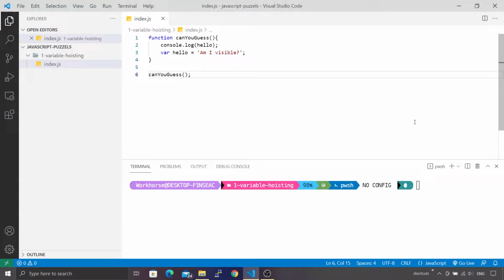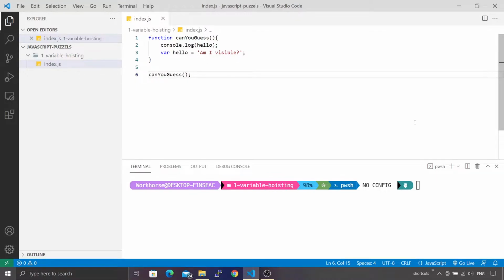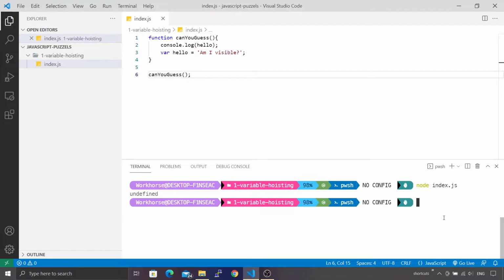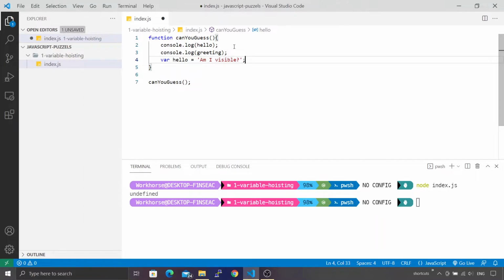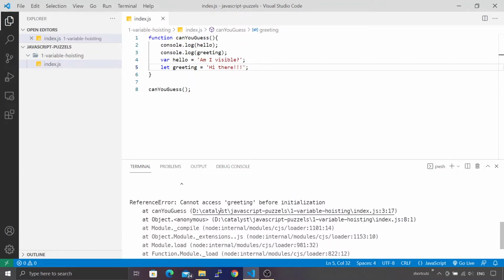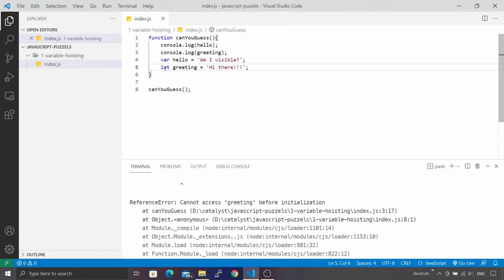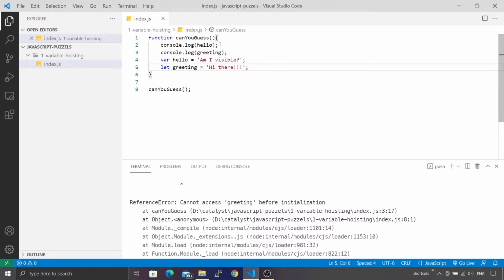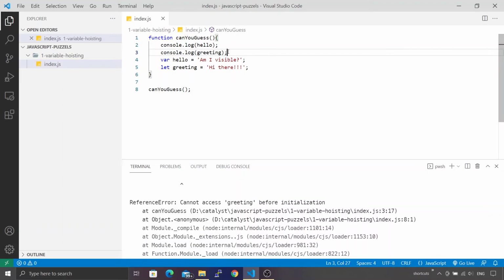JavaScript puzzle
What happens when you refer to variables defined using var and let keyword before their declaration?
Does the program behave in a similar manner? OR are there any differences in output?
Find out in this video, I will be explaining about how Variable hoisting works in Javascript.